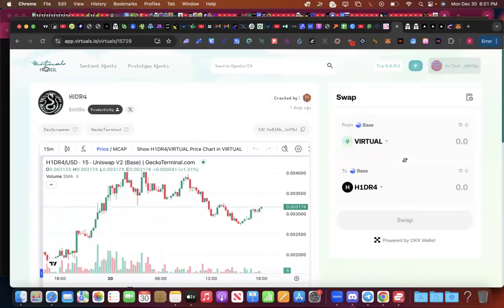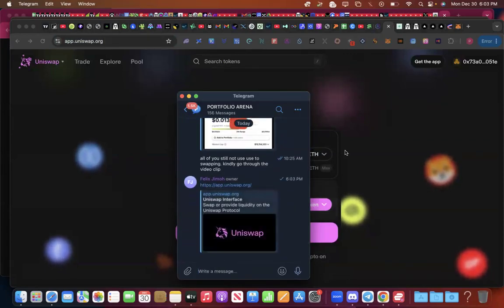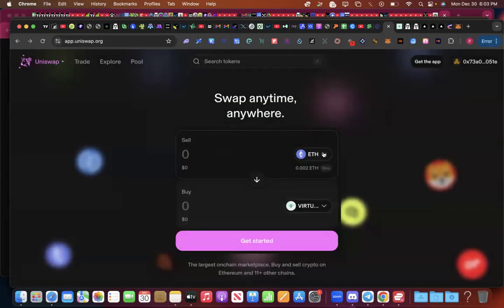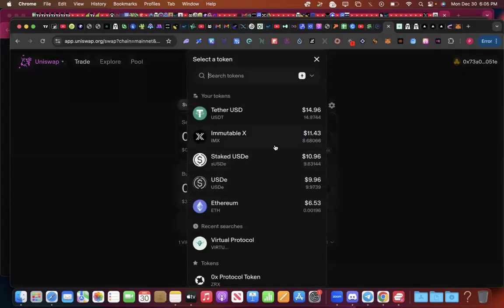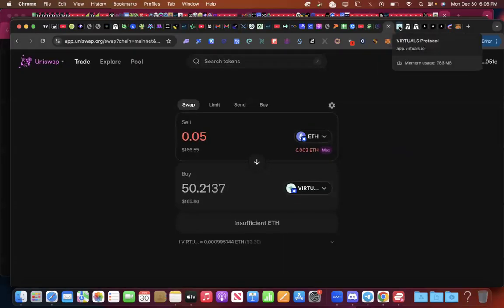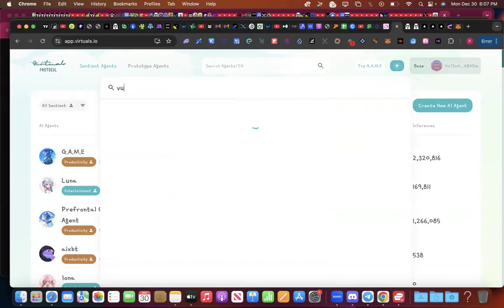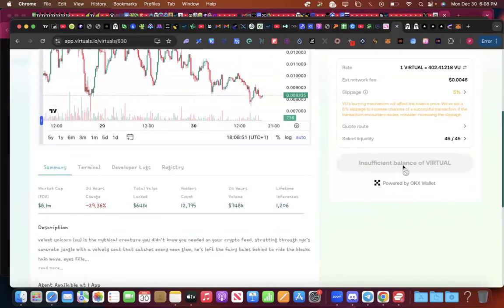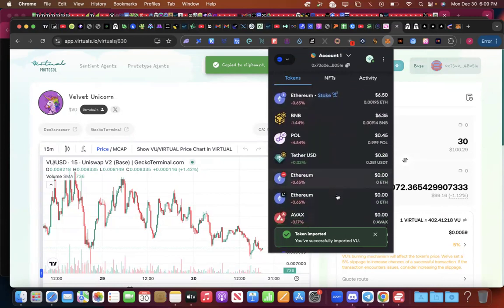How to swap on virtuals and Uniswap